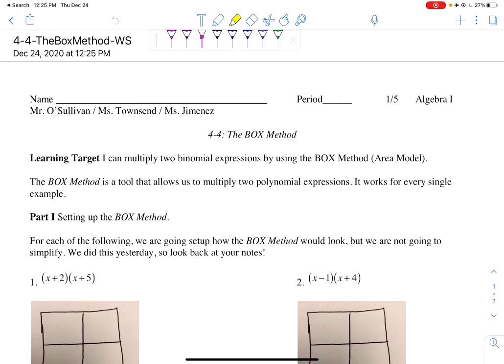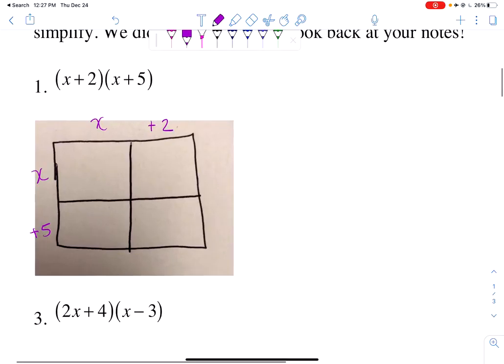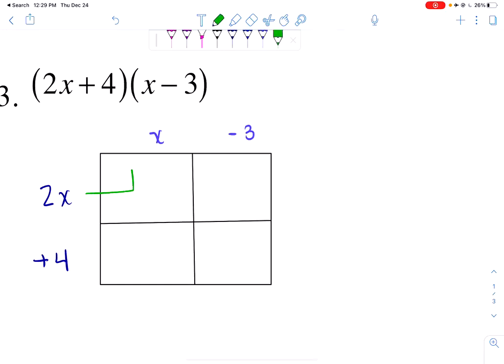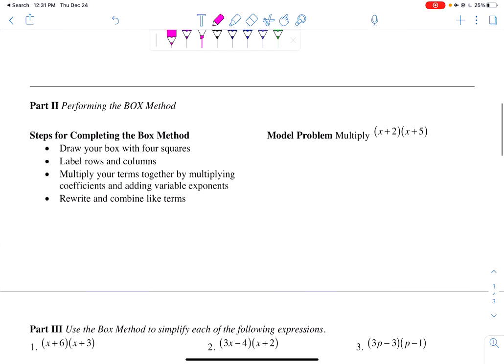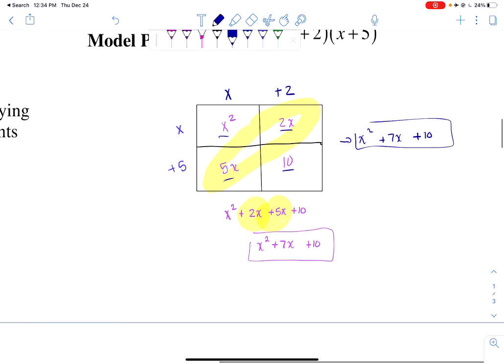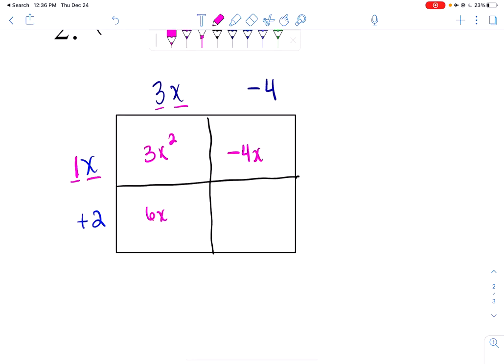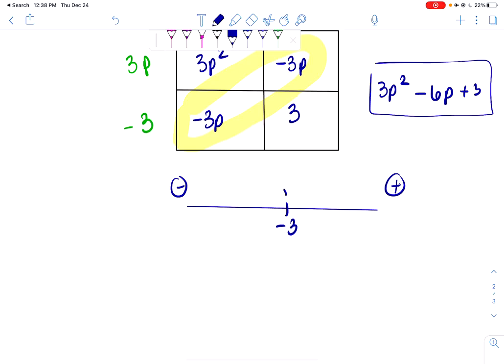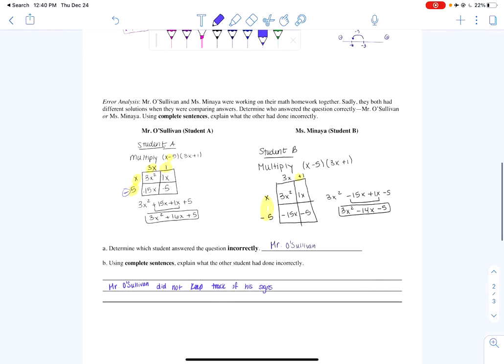1-6- The Box Method (the Area Model)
Unit #1 Algebra Essentials